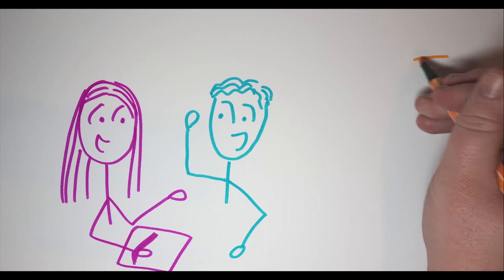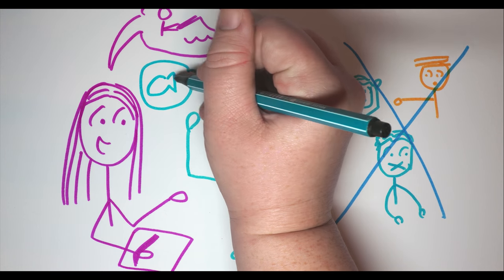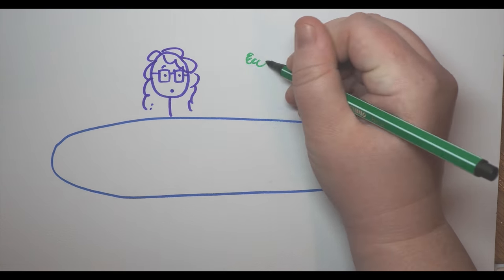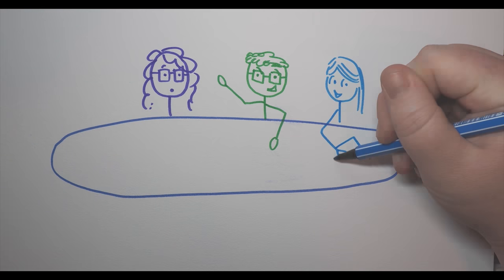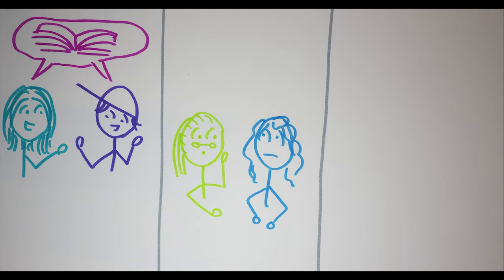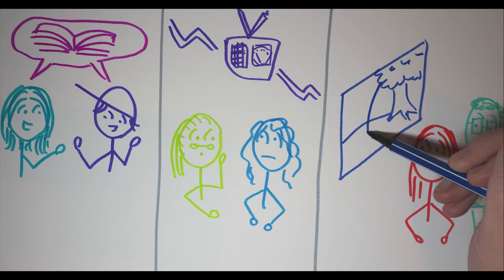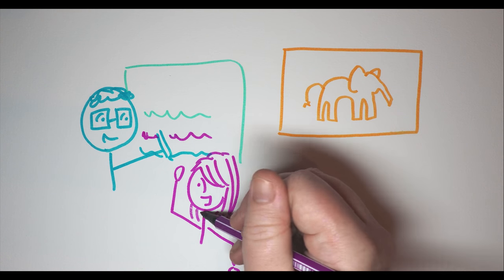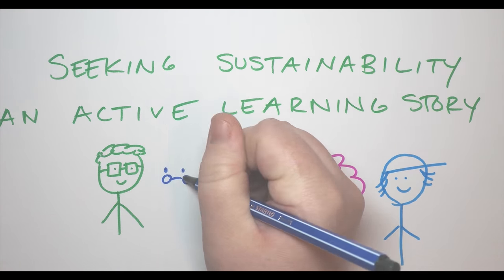Chapter 2: Seeking Sustainability: An Active Learning Story (Learning in Class)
Seeking Sustainability is an online exhibit that highlights Geography 1115's learning process and the ways in which assignments, classtime, spaces, and communities contribute to an effective and active learning environment. This video describes how students learned in the classroom, and the model used by Dr. Baird and his teaching assistants to facilitate that learning.

This exhibit is part of the' Active Learning Curation Program, which showcases innovative teaching methods and course designs that actively engage students in the learning process. The Active Learning Curation Program is housed in Virginia Tech Libraries.

For more information on this class, select the teaching tab on Dr. Timothy Baird's

Exhibit Curator:
Alice Rogers

Contributors:
Tim Baird
Kelly Summers
Mark Villarreal
Chris App
Glenn Cheatham
Abby England
Laura Lamb
Julia Morrow
Christian Muckerman